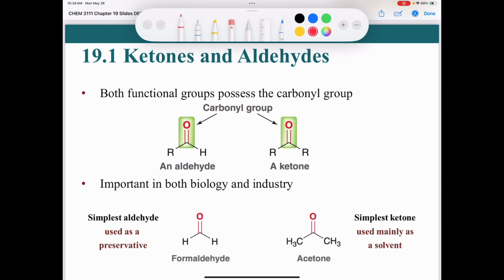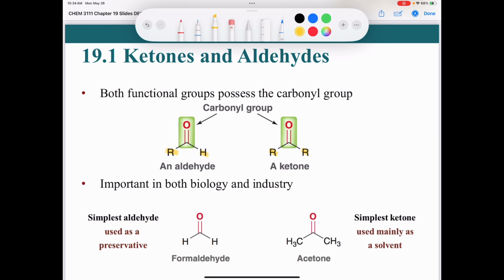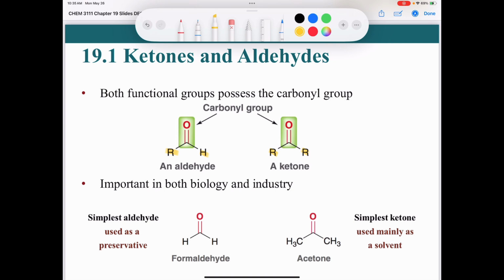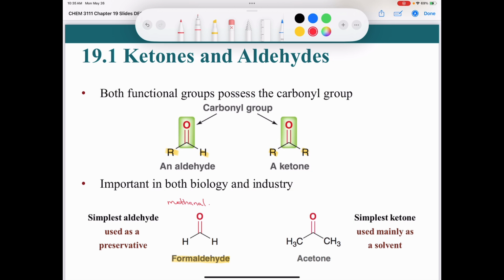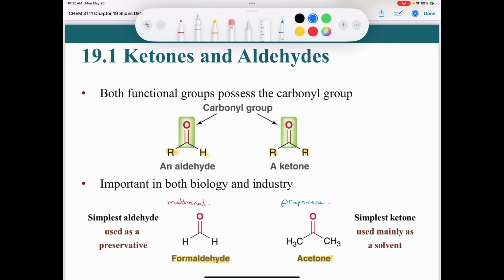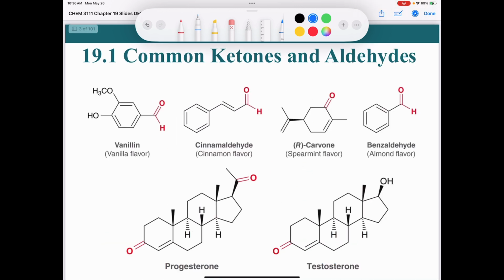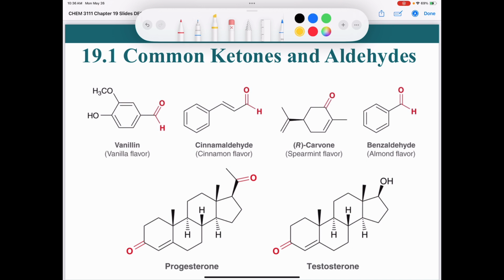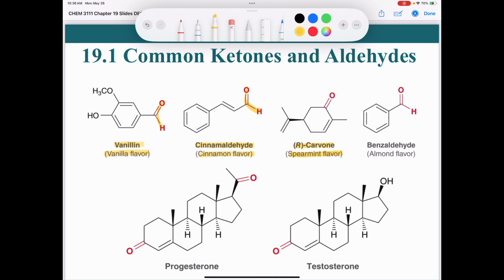19.1 Introduction to Aldehydes & Ketones